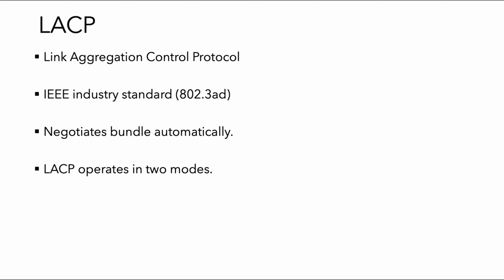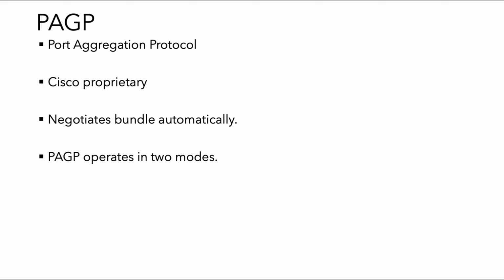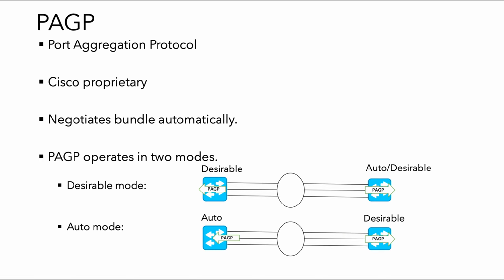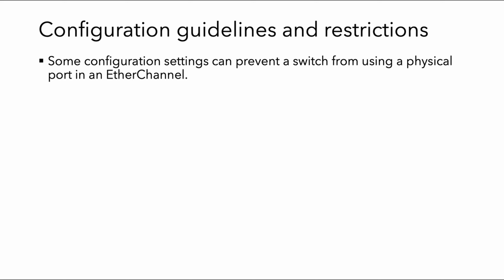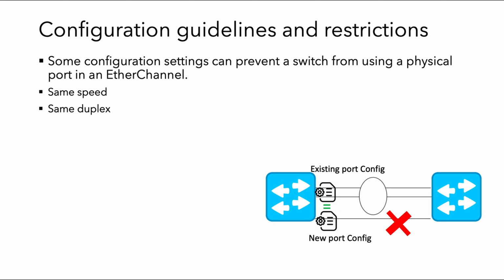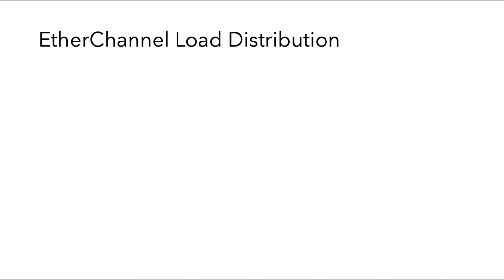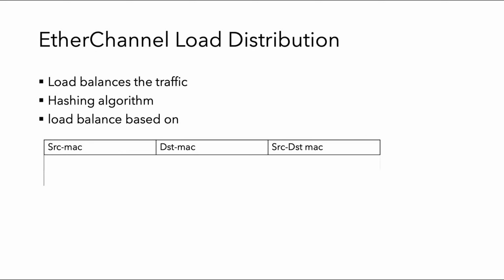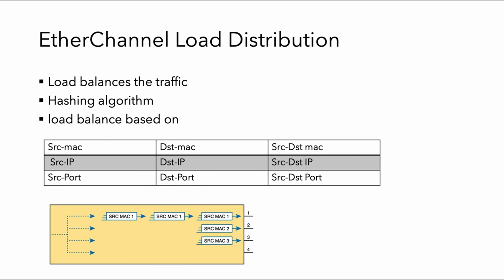2 9 LACP and PAGP | CCNA 200-301